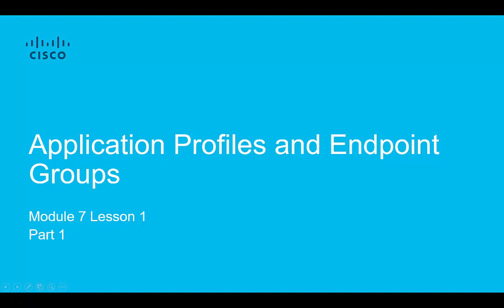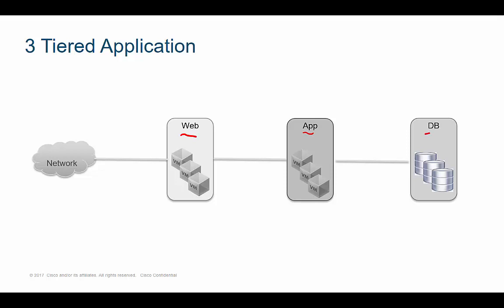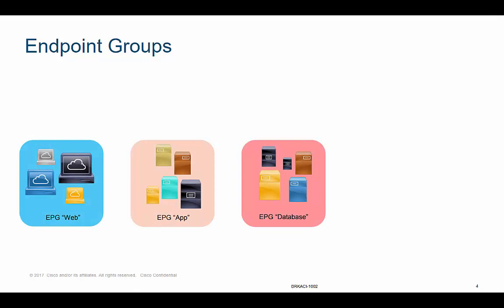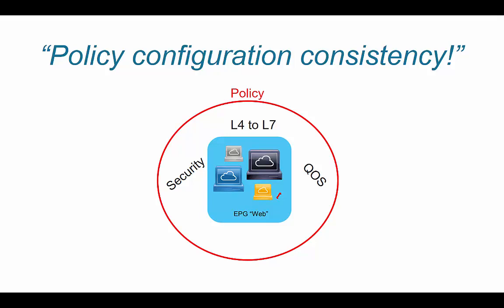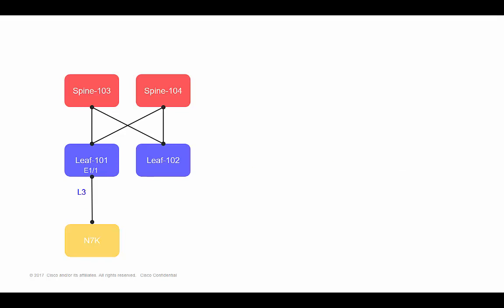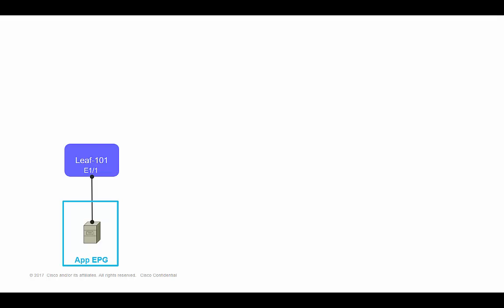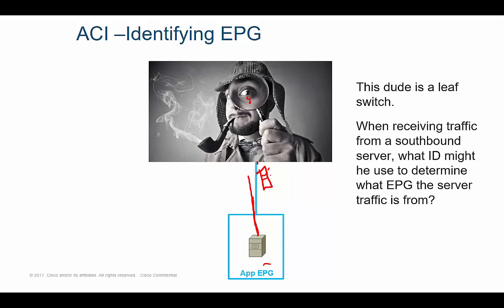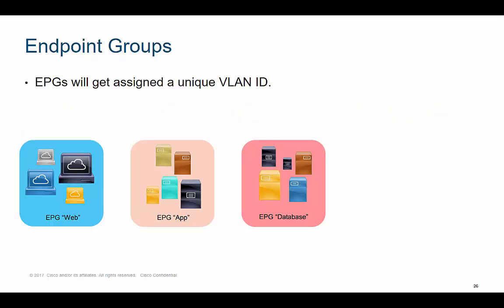M7 L1 P1 Endpoint groups